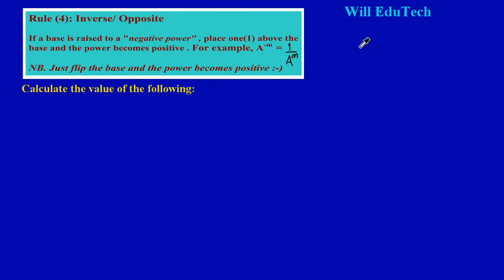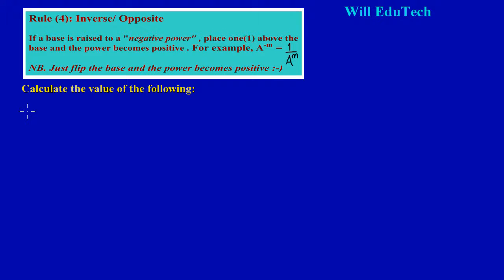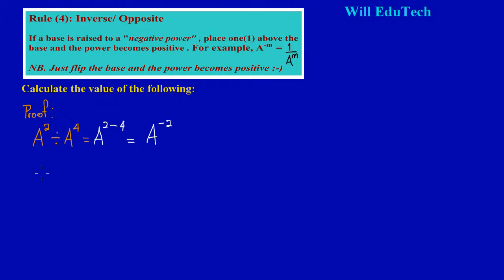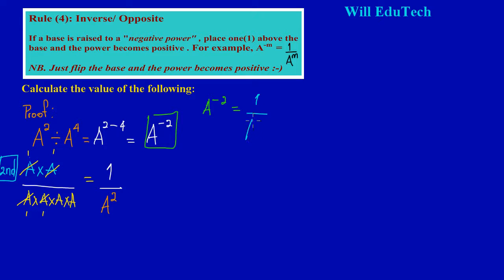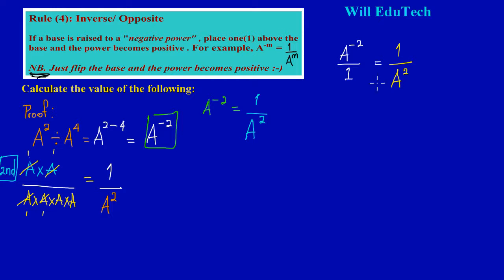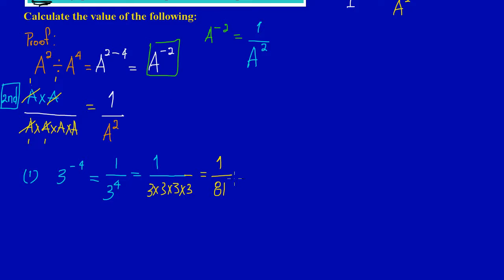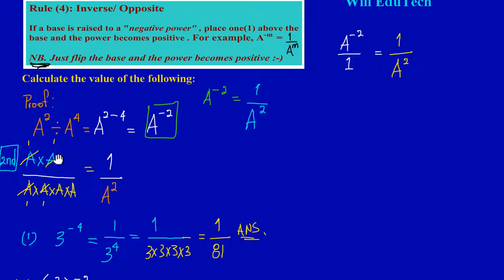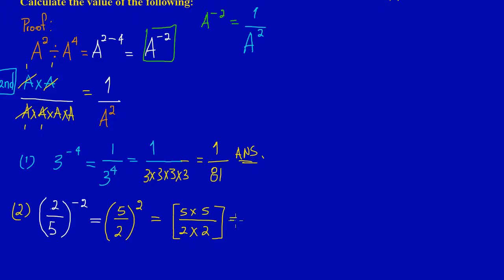Properties of Exponents or Indices: Rule (4) Negative Exponent_by Will EduTech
This video shows how to evaluate negative exponents or indices.The lesson also include several examples, so that you can be comfortable with the topic.